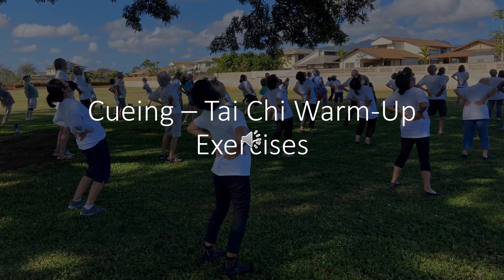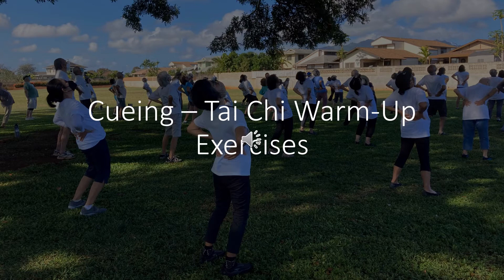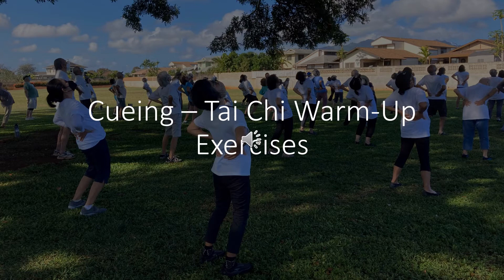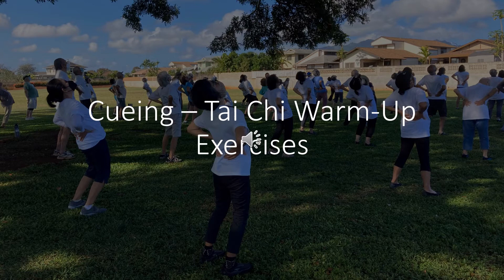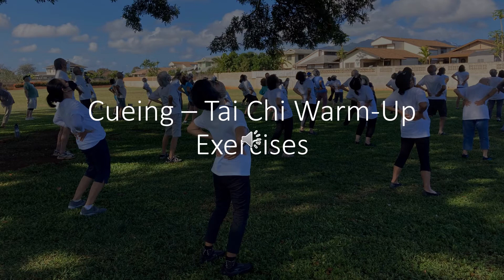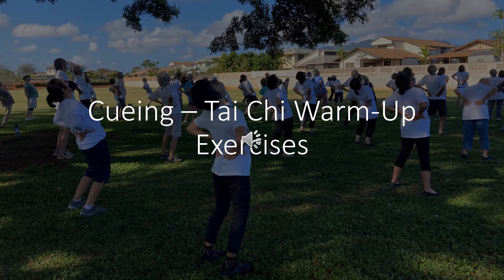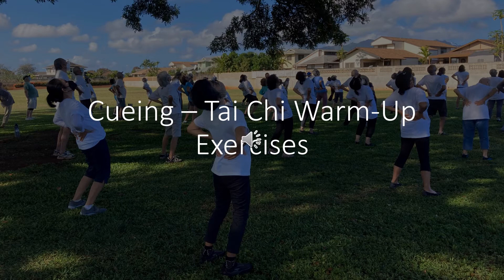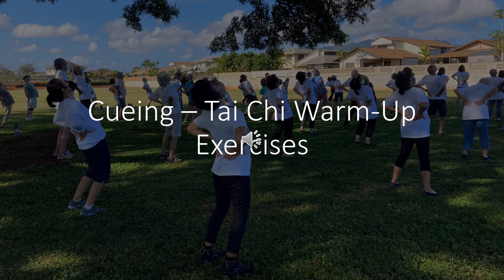Mililani Tai Chi - Cueing for warm-up exercises, by Russell Yanagida.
Russell Yanagida, originally from Wailua, Kaua`i, is one of several dedicated senior volunteer instructors at Mililani Tai Chi, carrying on the traditions & practices of its founder, Herbert Chong Fat Pong. In this video, Russell provides cueing for Herbert Pong's Tai Chi Warm-Up exercises.  (1) Push Hands, begins at 0:06, (2) Chun Ssu Chin, begins at 4:55, (3) Moving Chun Ssu Chin, begins at 10:28, & (4) Four Corners Brush Knee. begins at 13:24.  Click on a time (in blue font) to go to the exercise.